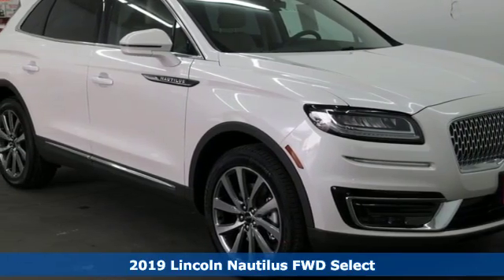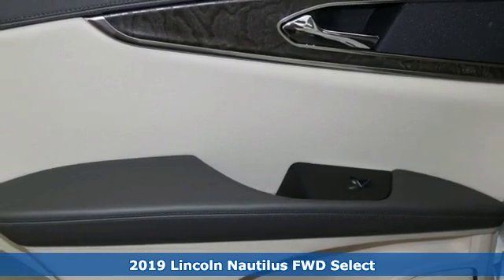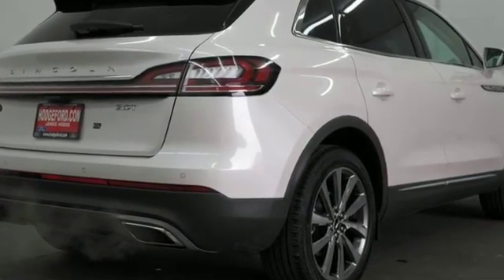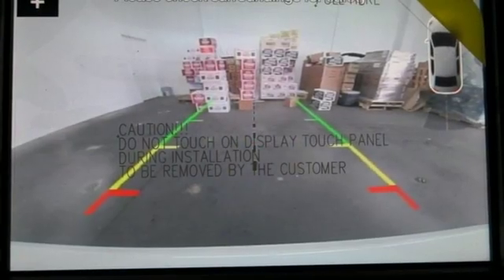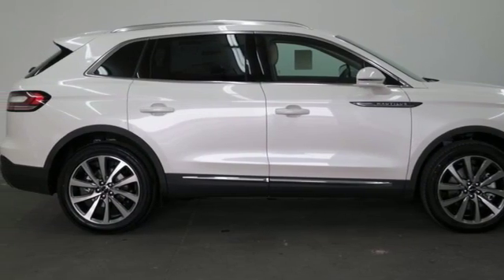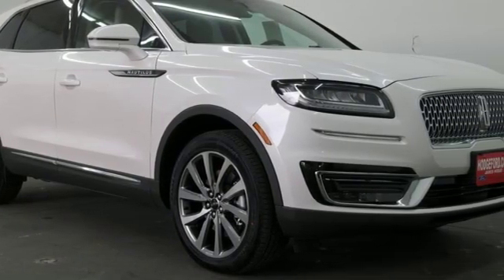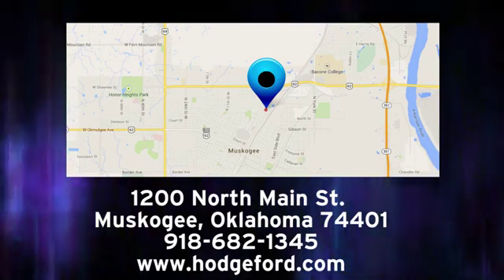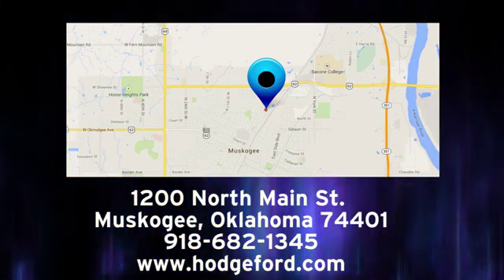New 2019 Lincoln Nautilus Muskogee OK Tulsa, OK #190127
Year: 2019
Make: Lincoln
Model: Nautilus
Trim: Select
Engine: 2.0L I4
Transmission: 8-Speed Automatic
Color: White
Interior: Cappuccino
Stock #: 190127
VIN: 2LMPJ6K93KBL23793
Recent Arrival!brbrbr21/26 City/Highway MPGbr2019 Lincoln Nautilus Select 2.0L I4 FWDbrCOMPLIMENTARY OIL CHANGES FOR LIFE WITH EVERY VEHICLE PURCHASE! *** MUST USE HODGE FORD'S FINANCE SOURCES TO RECEIVE THE INTERNET PRICE.***. James Hodge Ford and Lincoln has been serving the Muskogee and Tulsa area since 1989. We believe in small town values; where you treat your customer like you want to be treated. Taking care of the customer before, during and after the sale is what sets us apart from everyone else.

Address:
1200 N Main St